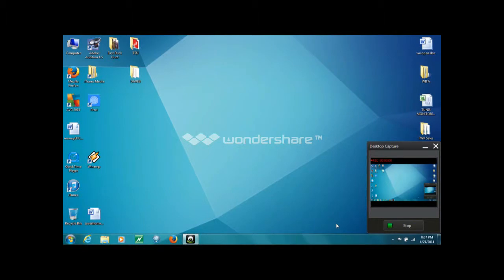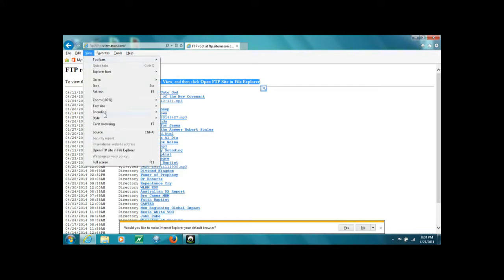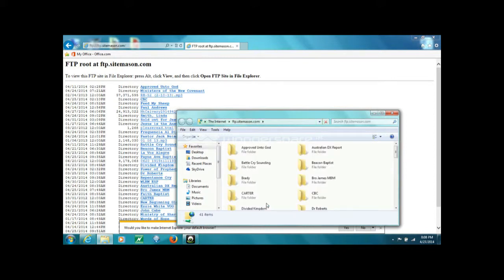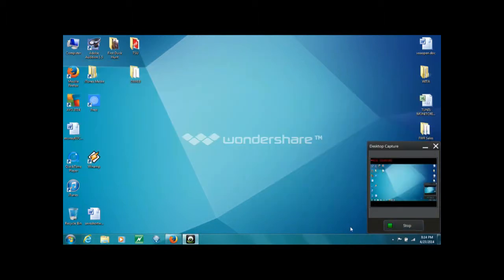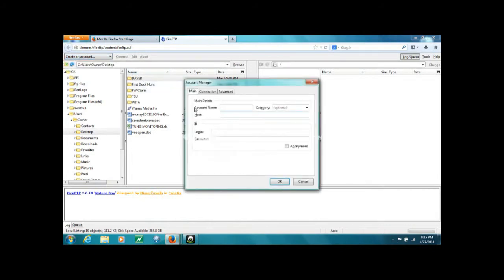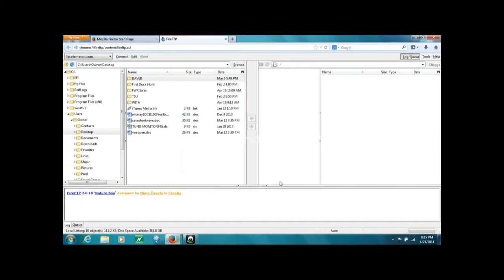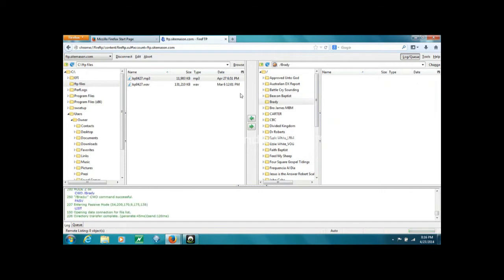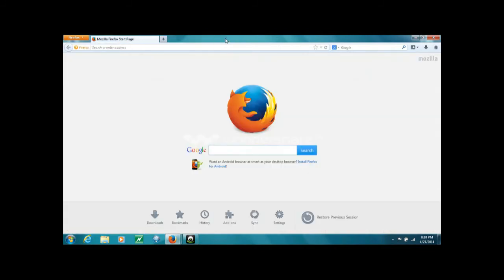ftp upload video